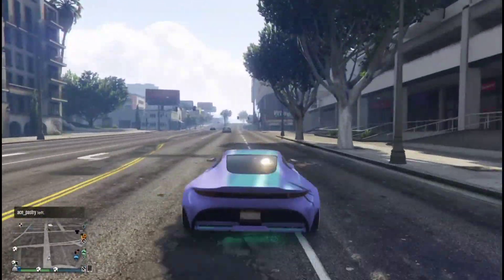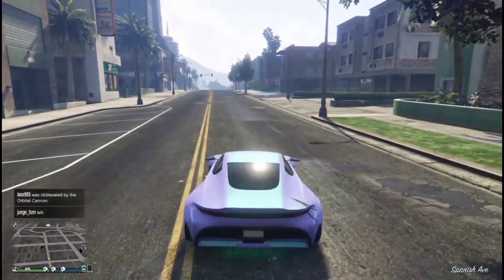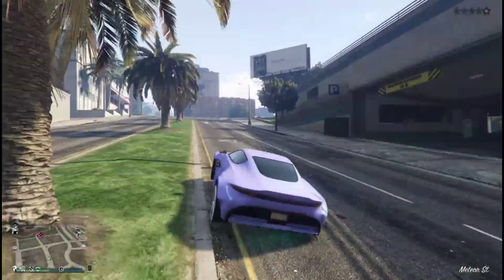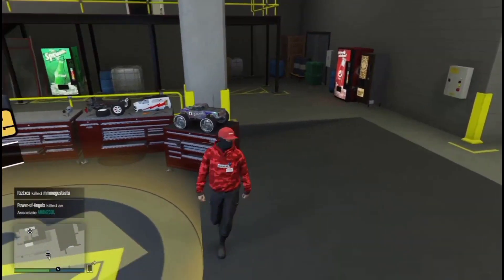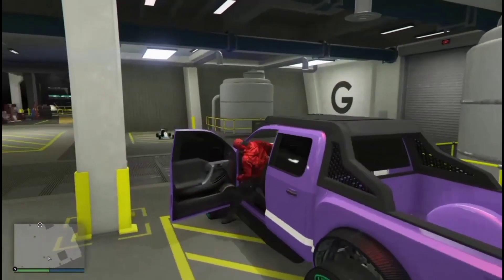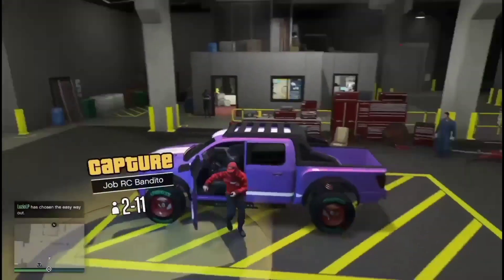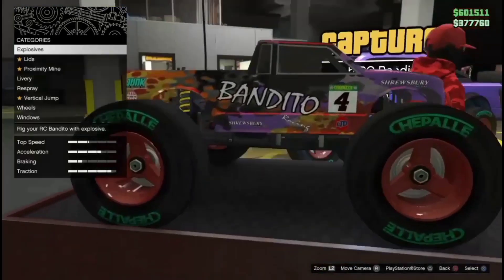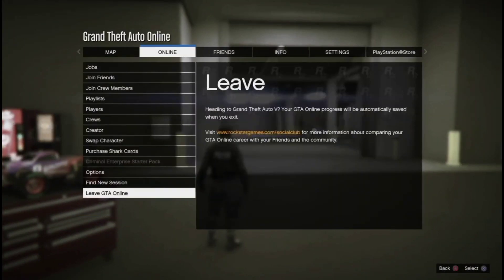*THE ONLY WORKING* MERGE GLITCH GTA ONLINE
Yo guys in todays video i will be showing you the only mergeglitch

2.